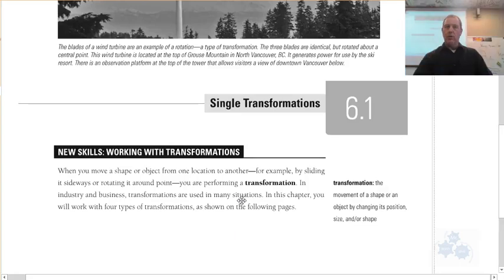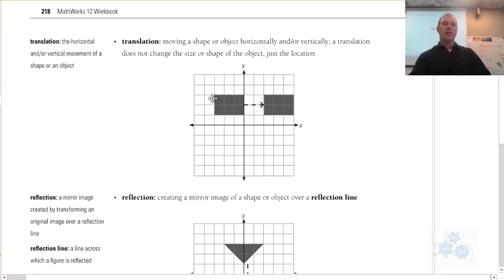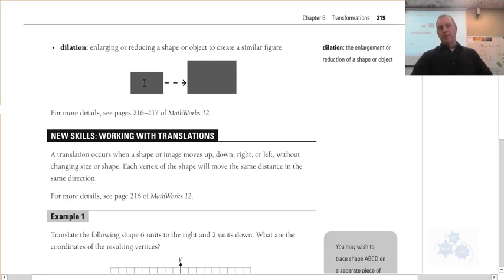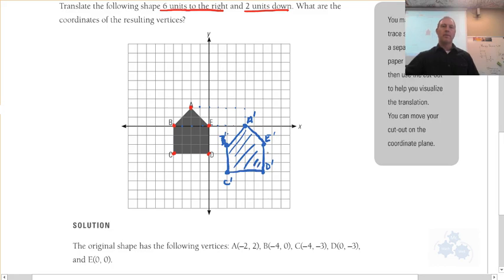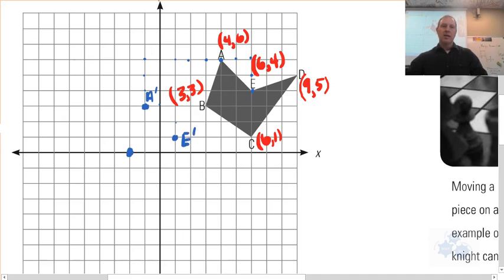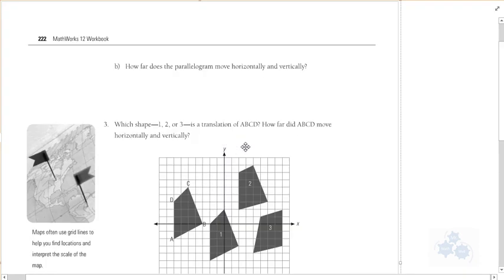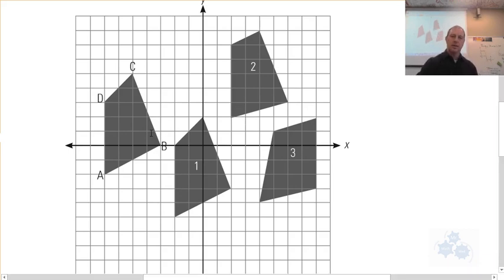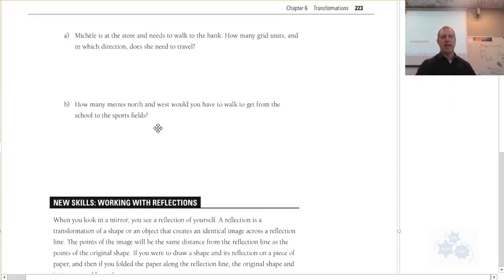WA 30 6.1 Transformations (#1)